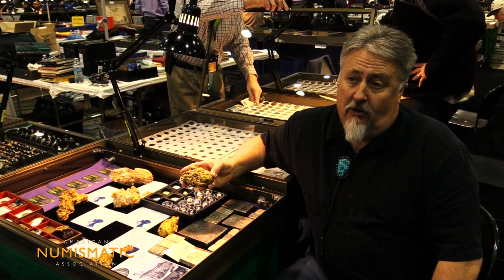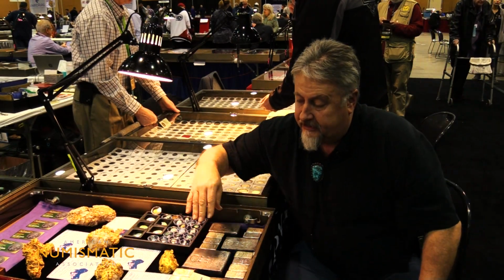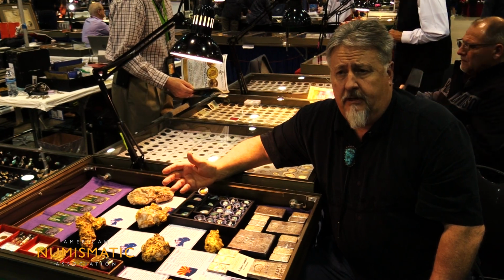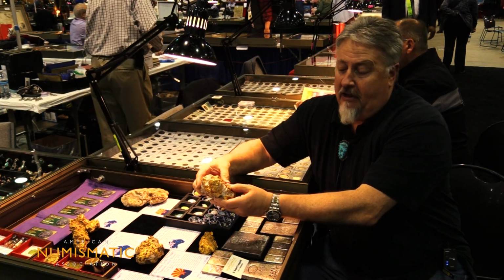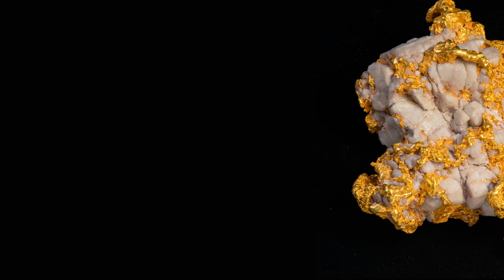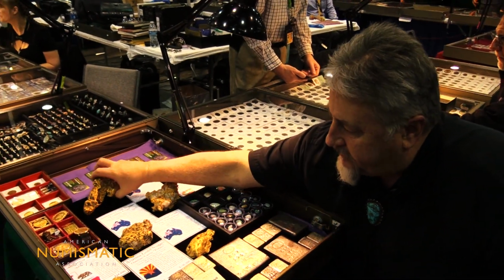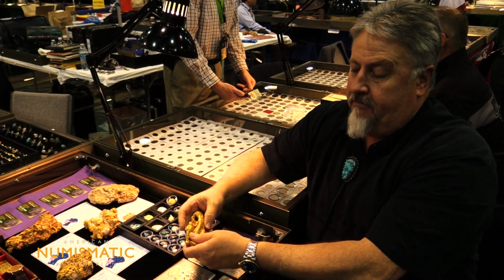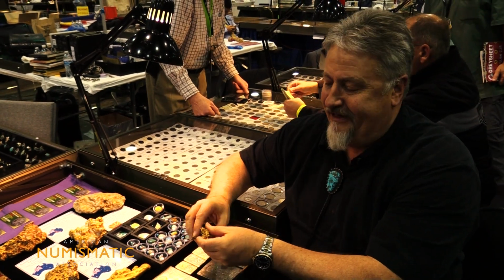What is the Coolest Thing at Your Booth - Bob Campbell and All About Coins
Bob Campbell of All About Coins gives a tour of some golden highlights at his booth at the 2023 National Money Show in Phoenix, AZ.

🔍 Dive deeper into the captivating realm of coins and currency with the American Numismatic Association (ANA) and money.org! 🪙

The American Numismatic Association is a non-profit organization devoted to educating and inspiring individuals to delve into the study and collection of coins, paper money, and associated items. Become part of our community dedicated to preserving the intricate tapestry of numismatics!

Established in 1891, the ANA has flourished into an indispensable hub for collectors, scholars, and aficionados worldwide. With our unwavering commitment to advancing the hobby of numismatics, the ANA provides a plethora of educational initiatives, conventions, publications, and online platforms tailored to enriching knowledge and fostering camaraderie among numismatic enthusiasts.

Additionally, we proudly present our YouTube channel, a vibrant hub for numismatic content and coin and money collecting tips!

Don't miss out on the wealth of knowledge and excitement awaiting you at the American Numismatic Association! Thank you for your unwavering support! 💙🌟